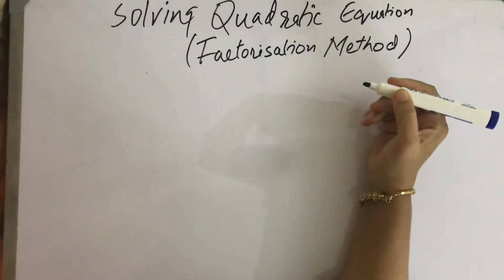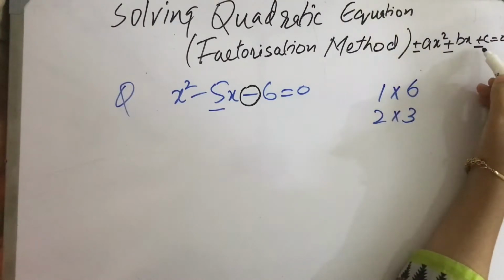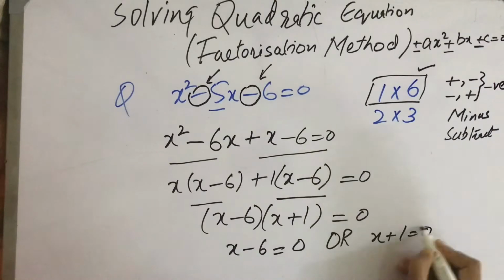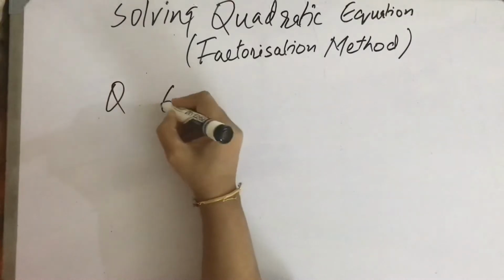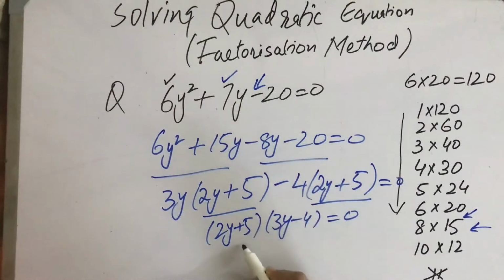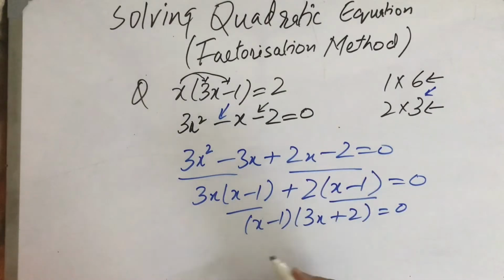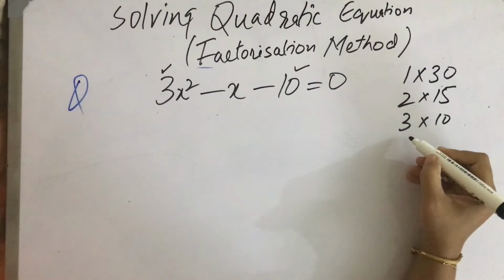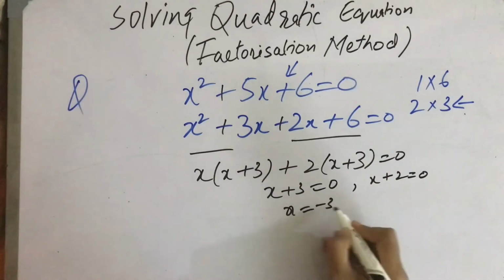👩‍🏫 Solution of Quadratic Equations - Factorisation Method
To solve by Factorisation, we need three major steps

1- Move all terms to one side of equation using addition or subtraction
2- Factor the equation completely
3- Set each factor equal to zero and solve.